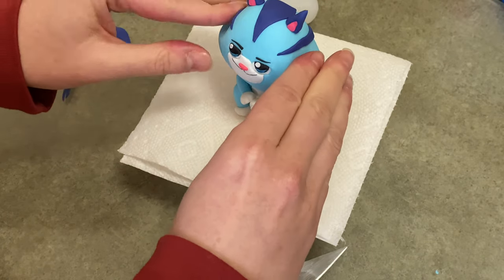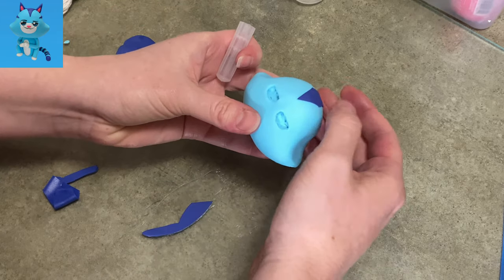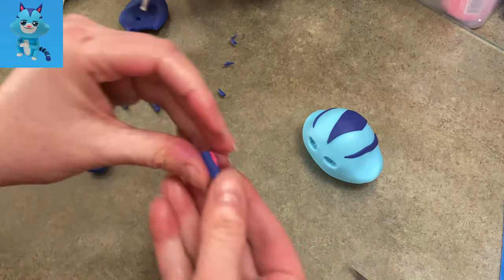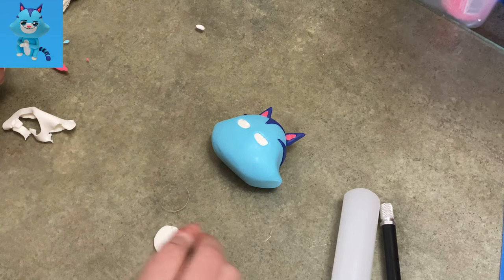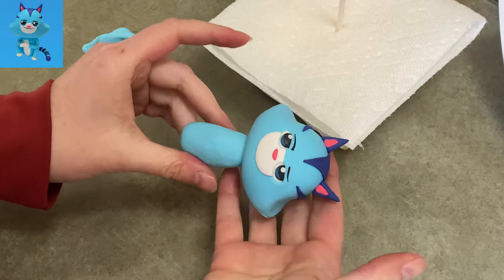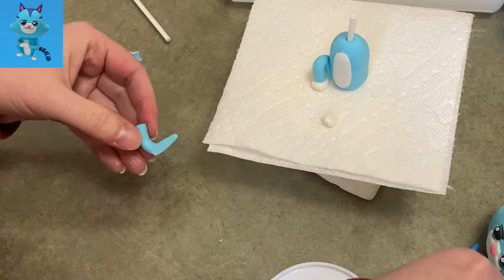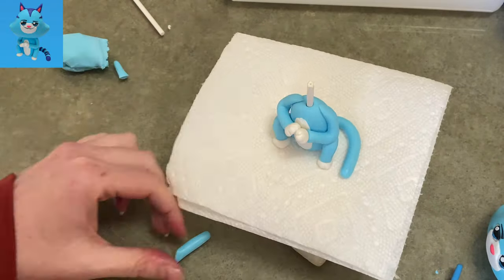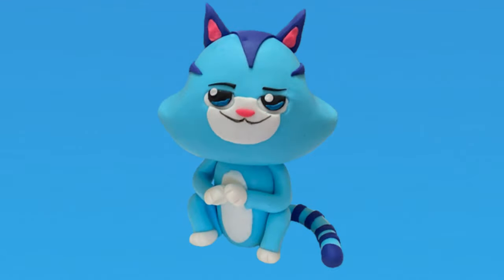Gabby's Dollhouse CatRat Cake Decoration Tutorial - How to Make CatRat Cake Topper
🍥 CatRat Cake Decoration Tutorial will show you how to make the sly and clever CatRat from Gabby's Dollhouse.  He is one of the easier cats to make from the show, and I will walk you through each step.